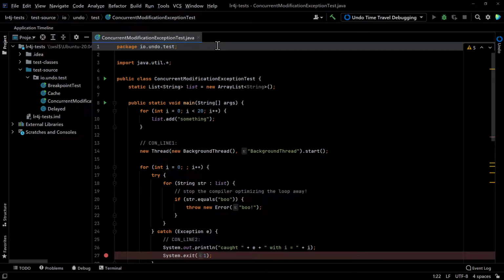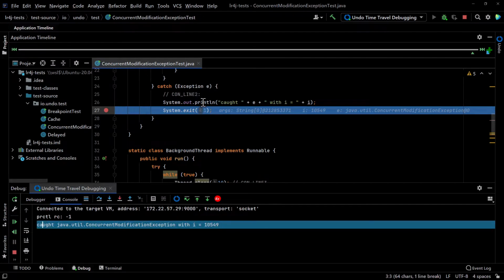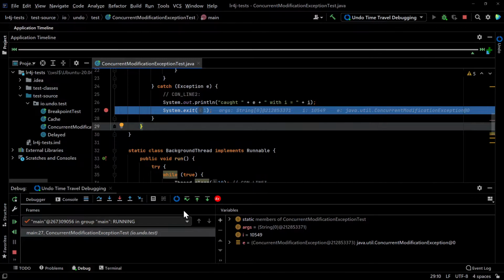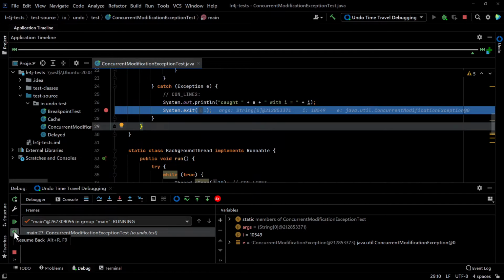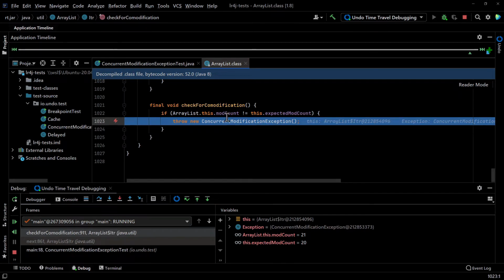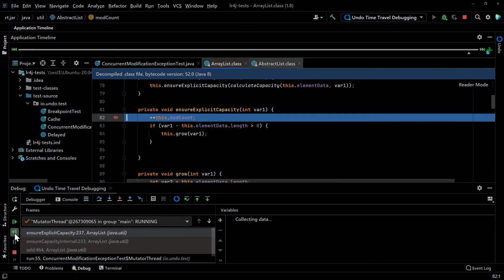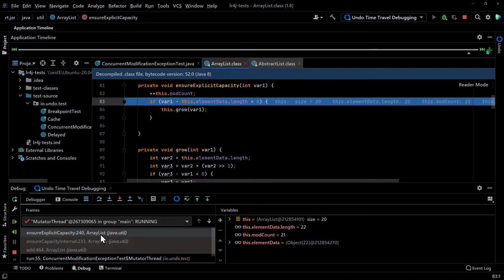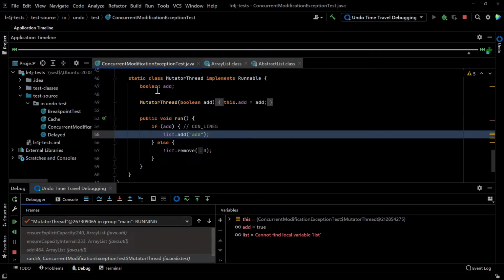Time Travel Debug for Java in IntelliJ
Demo: debugging a ConcurrentModificationException using time travel debugging in IntelliJ.